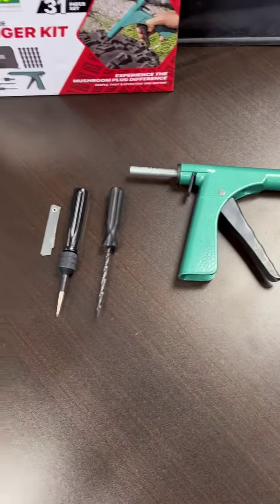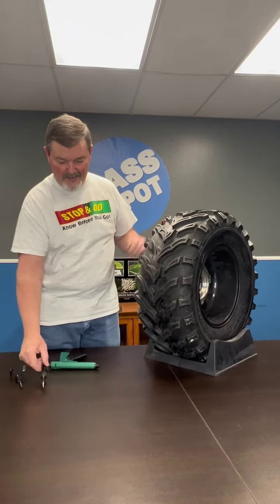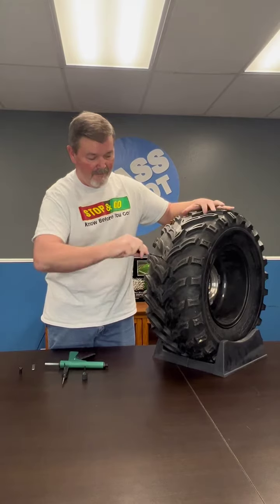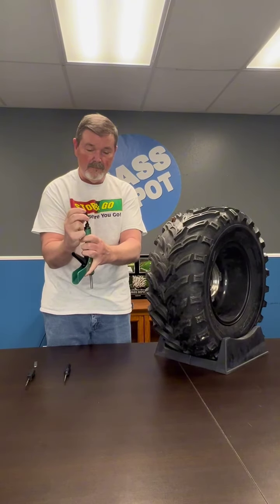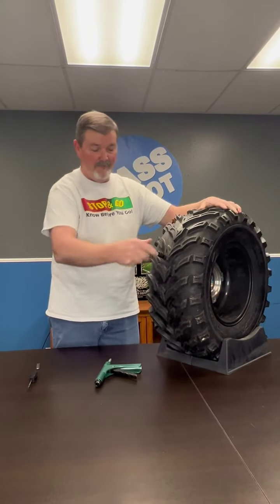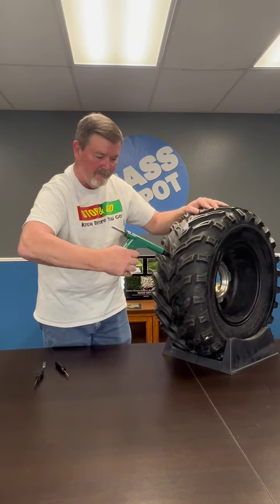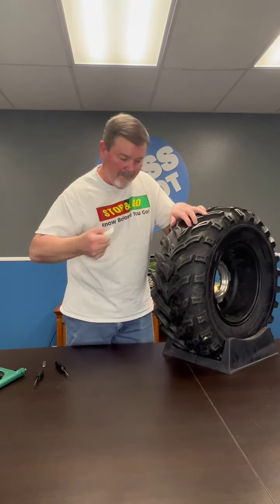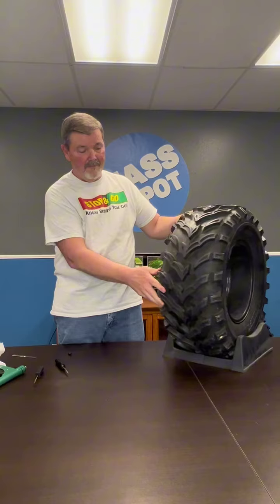Stop & Go 1075 Tire Plugger Demonstration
This is a demonstration on how to use the Stop & Go Tire Plugger.